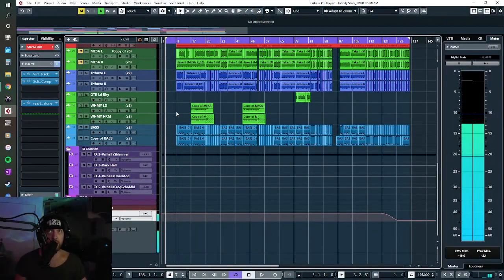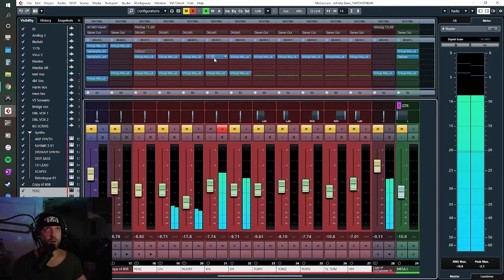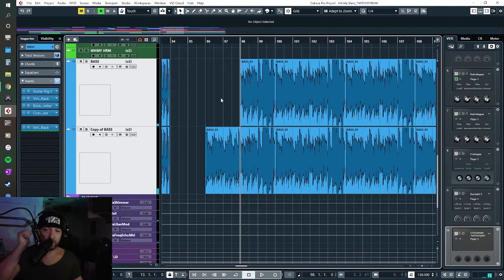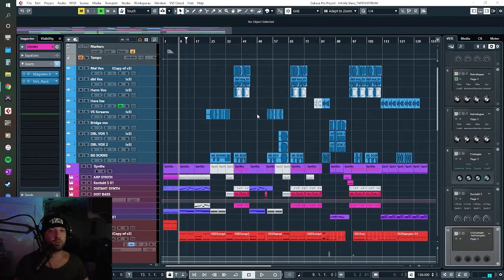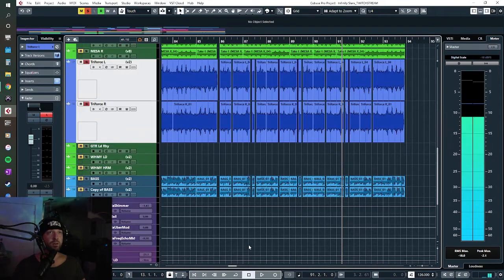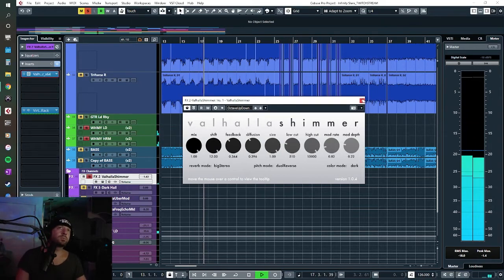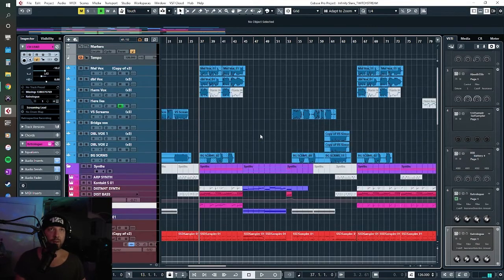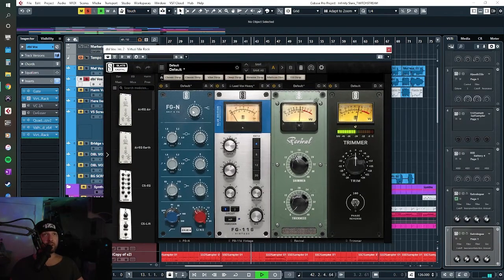"Infinity Slave" CUBASE Session Deep Dive